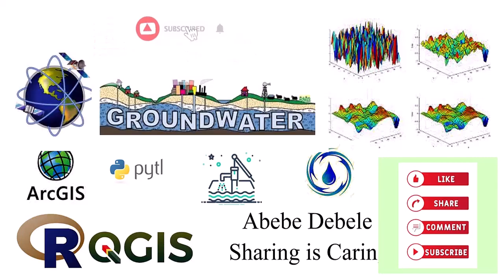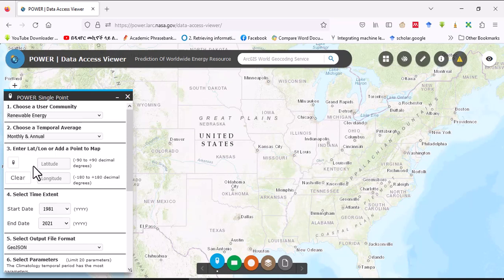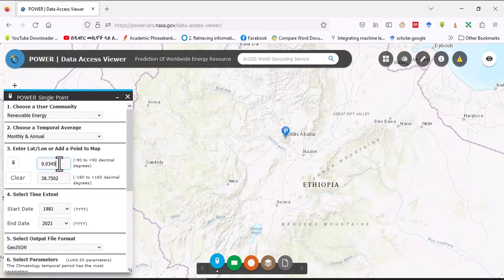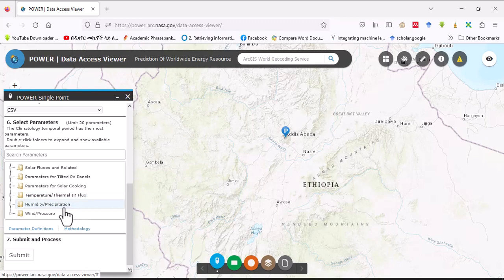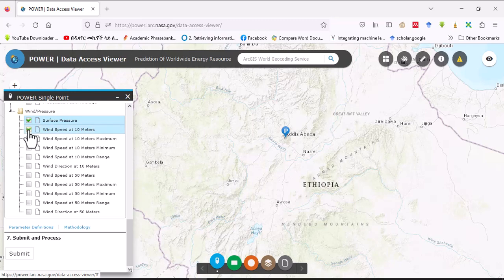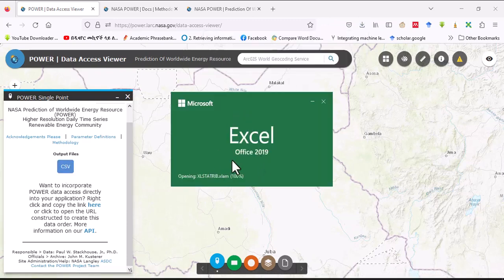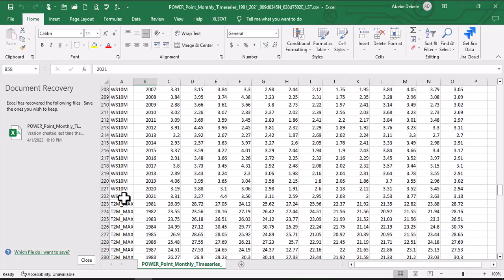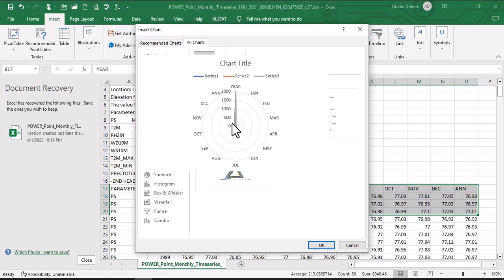Download Climatic data 1981-2021 (Rainfall, Temperature, Humidity, Wind for hourly, daily, yearly ).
Hello everyone, Welcome to this YouTube Channel. Today’s tutorial is about how to download free climatic data 1981 to 2021 rainfall, temperature, humidity, wind from a data access viewer. Climate data are available in different formats namely in GeoJSON, CSV and netCDF for hourly, daily, monthly and yearly time extent.

The following video may also at of your interest